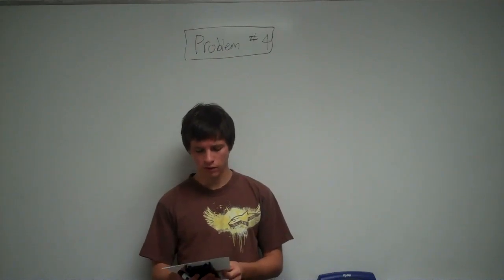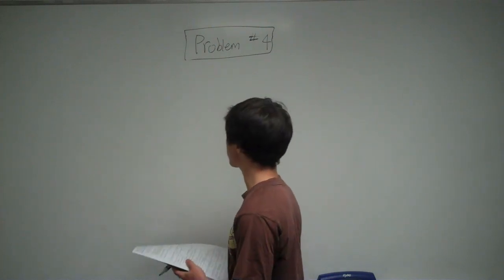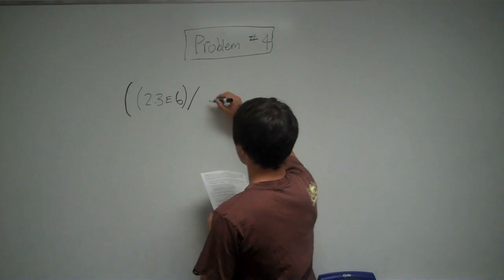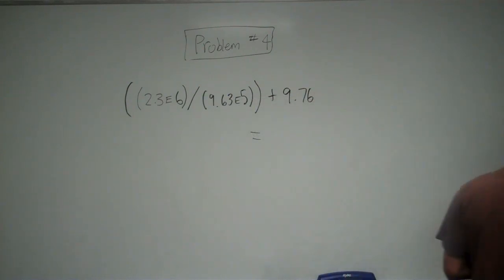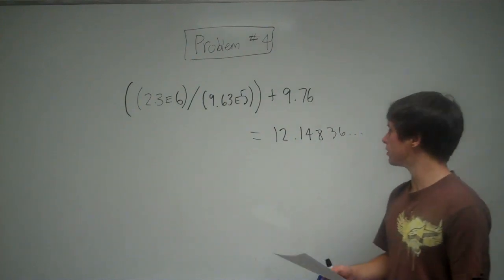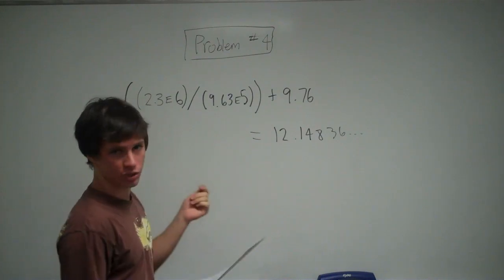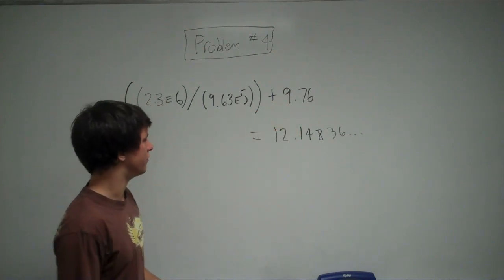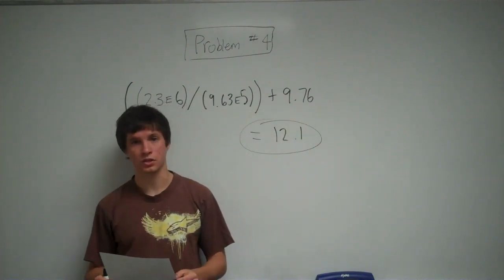Problem 4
CHM 1025 final exam spring 2010